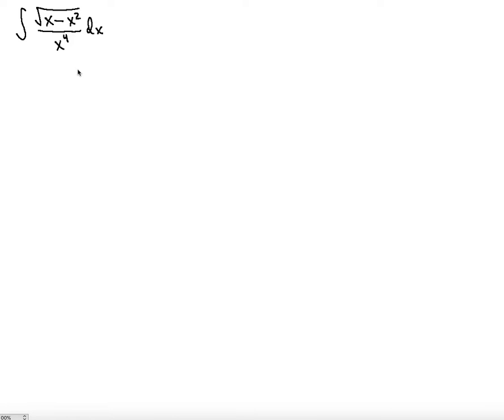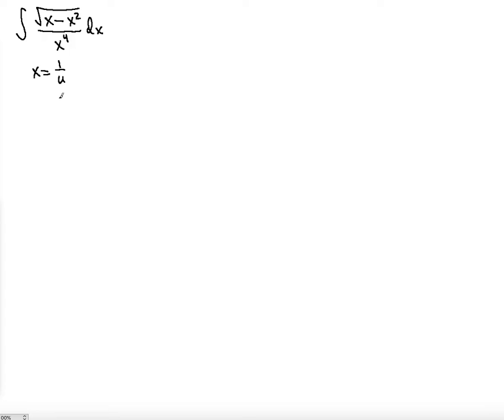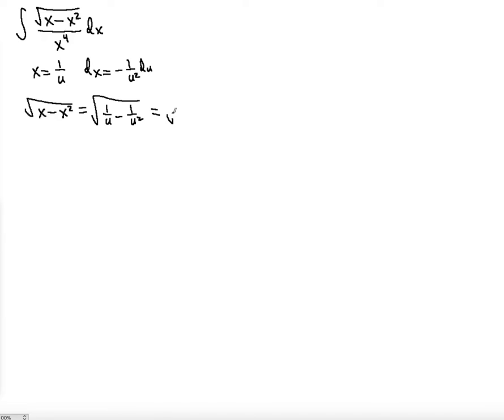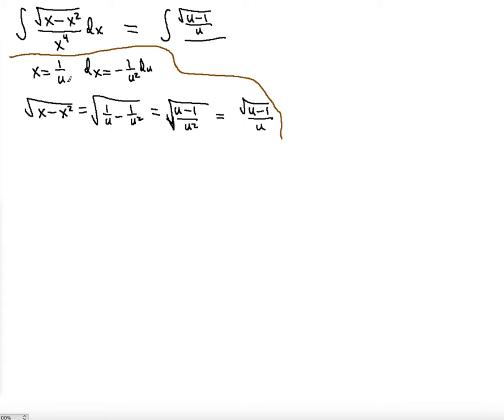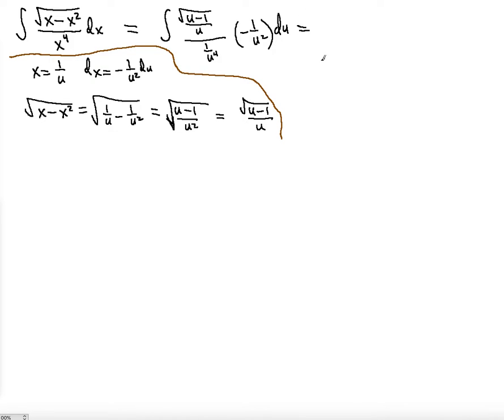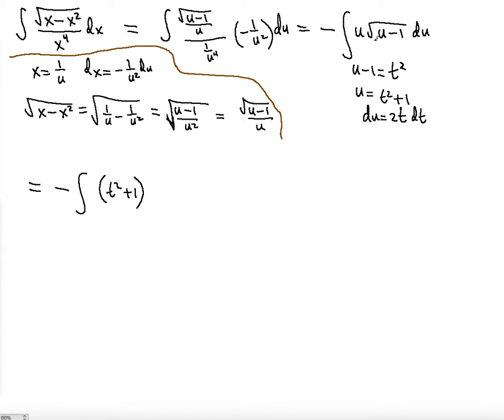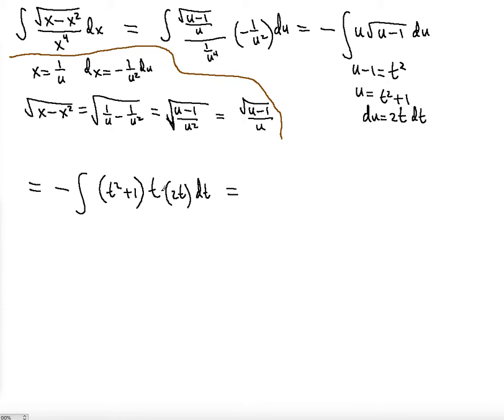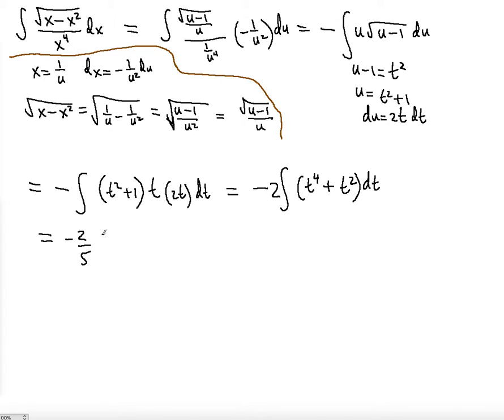🔃 Square Root Antiderivative problem #5 ! ! ! ! !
In this video you will learn how to find the Antiderivative of a function sqrt(x-x^2)/x^4 by using multiple Substitutions.